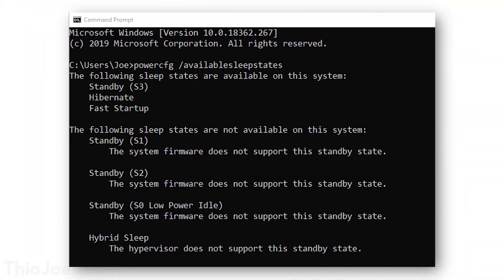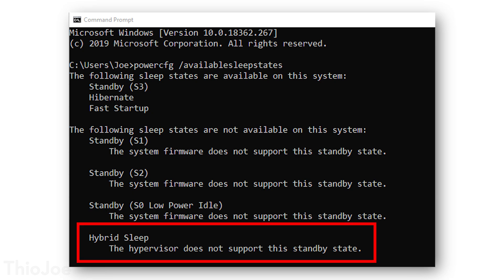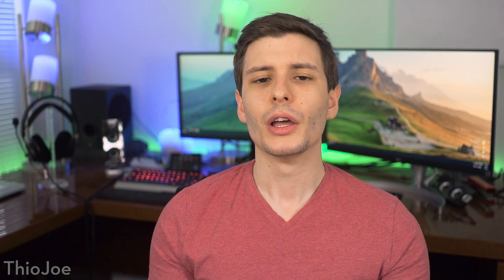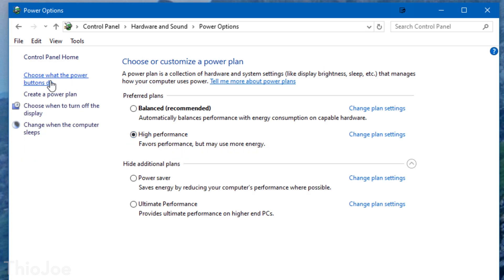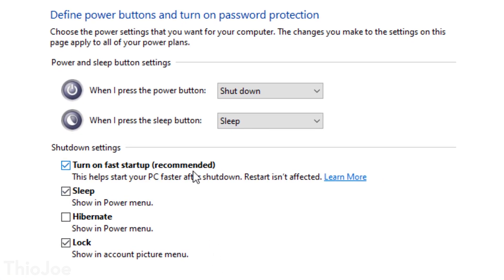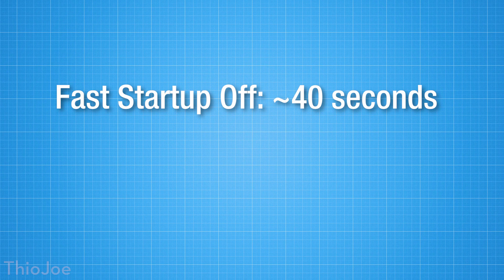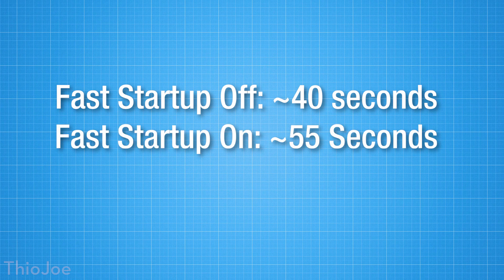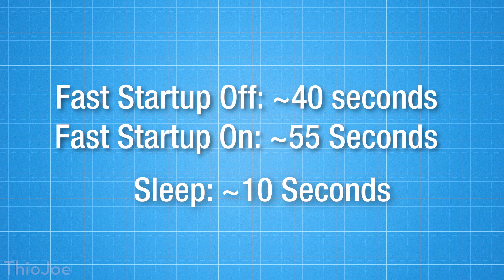Should You DISABLE "Fast Startup" in Windows 10?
𝐒𝐇𝐎𝐔𝐋𝐃 𝐘𝐎𝐔 𝐃𝐈𝐒𝐀𝐁𝐋𝐄 𝐈𝐓?
Correction @  9:11, I mixed up the "On" and "Off" numbers